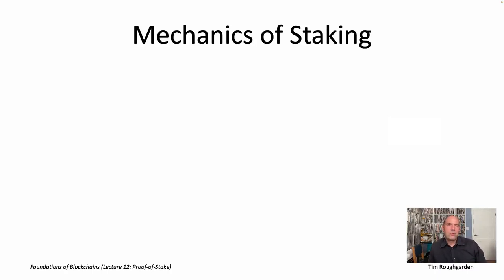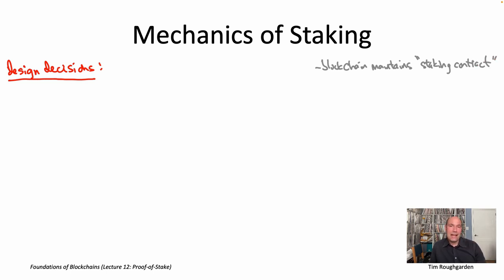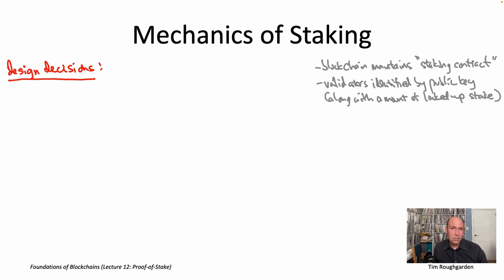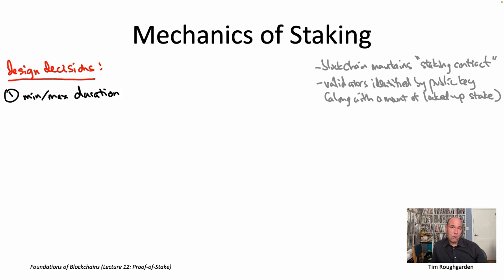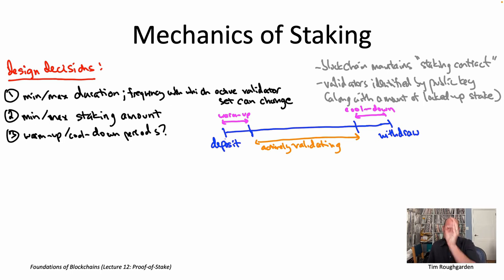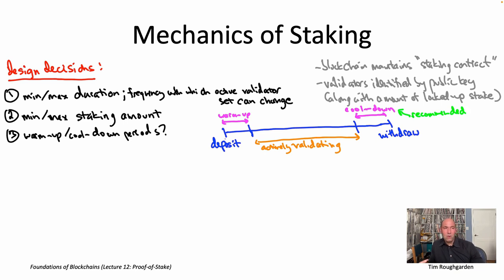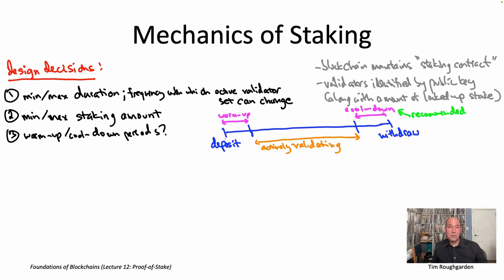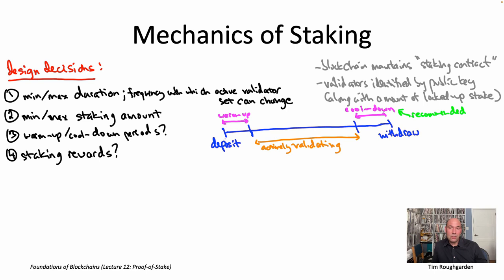Foundations of Blockchains (Lecture 12.5: Mechanics of Staking)